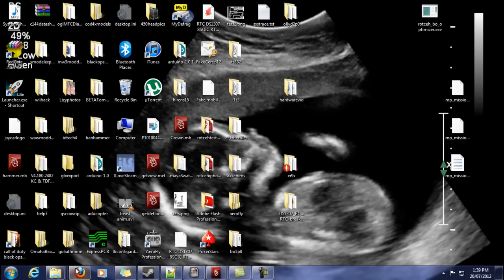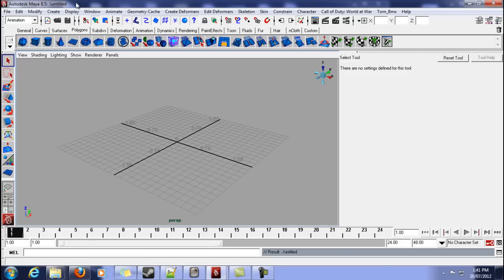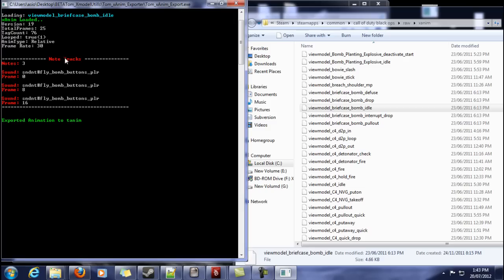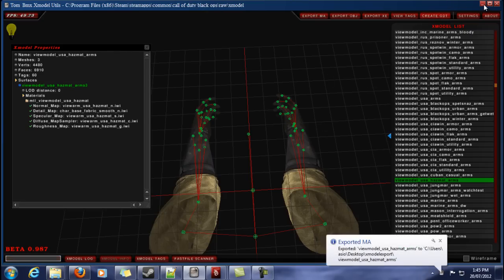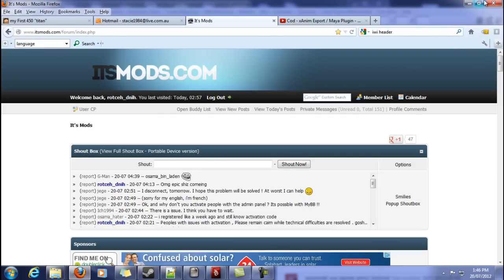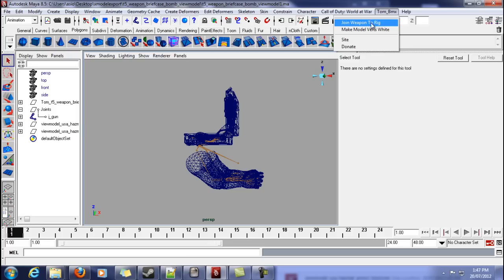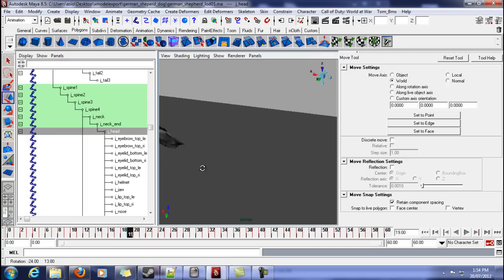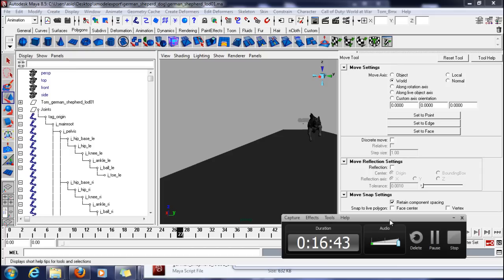cod xanim exporter Preview / install tut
i was lucky enough to recive a personal build of tom_bmx's xanim exporter so i take a look around and load up some anims :)